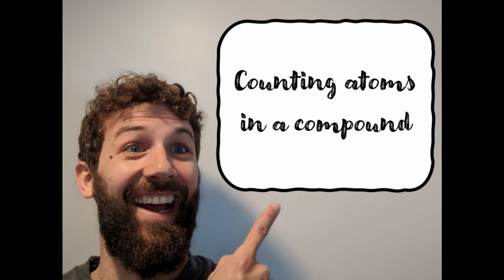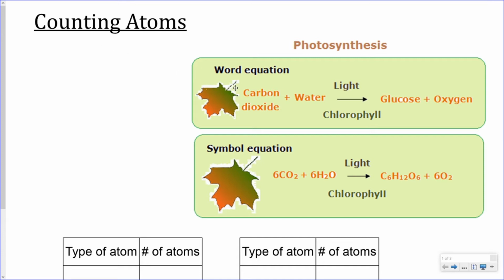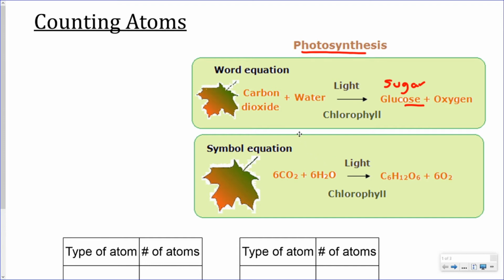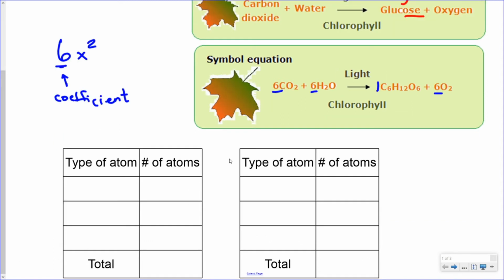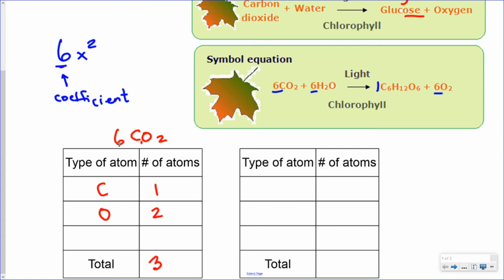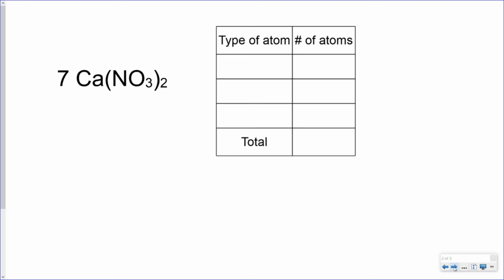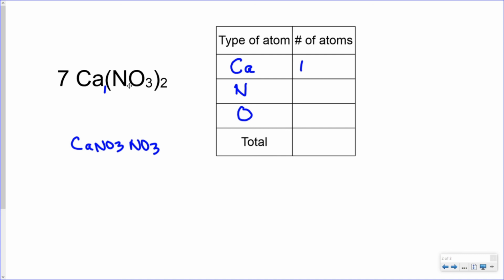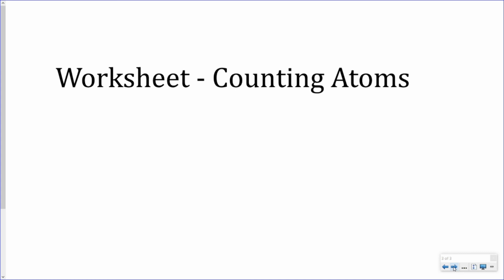Counting atoms in a compound (Week 2)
A quick look at counting the number of atoms in a compound, an essential Chemistry skill.